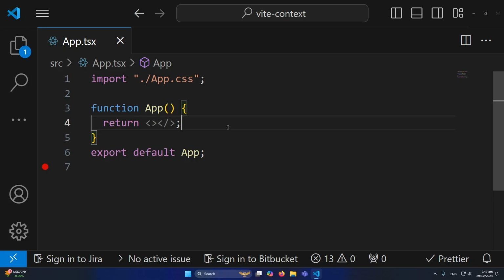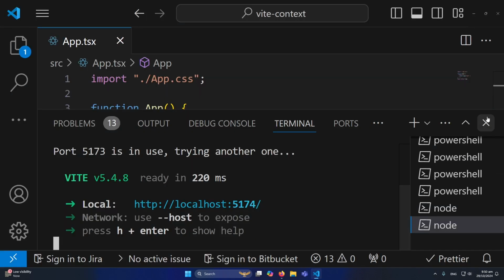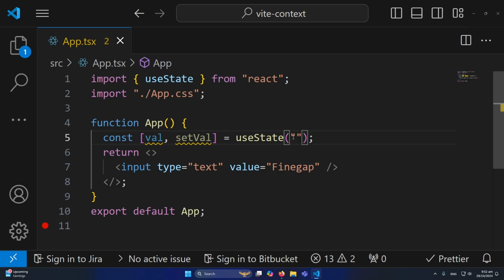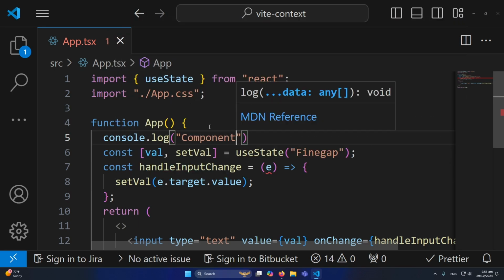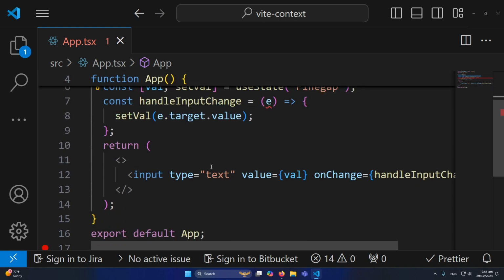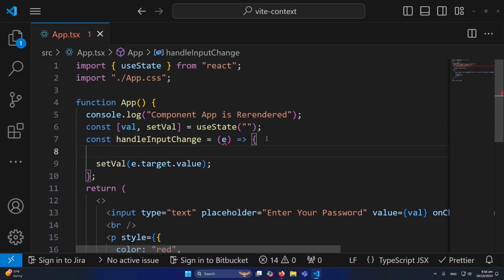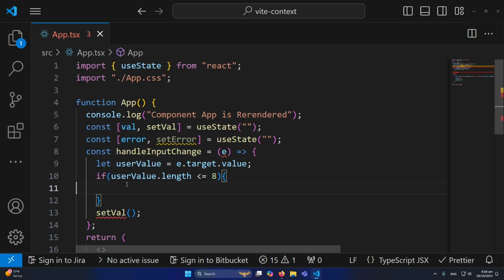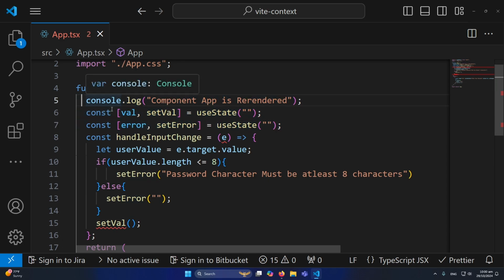What are Controlled Components in ReactJS | Complete Explanation